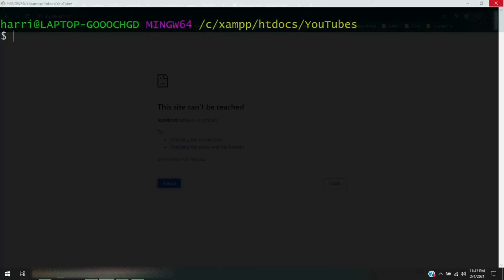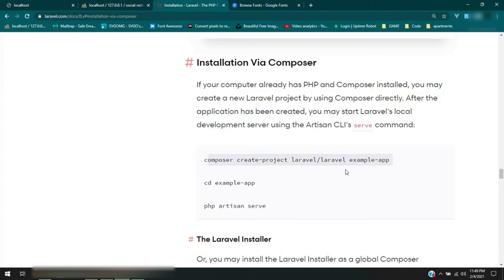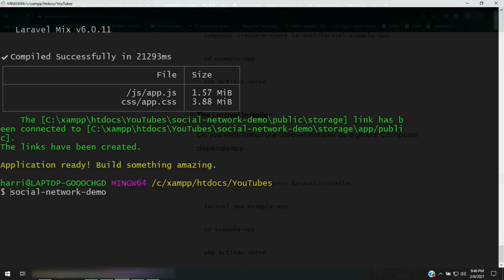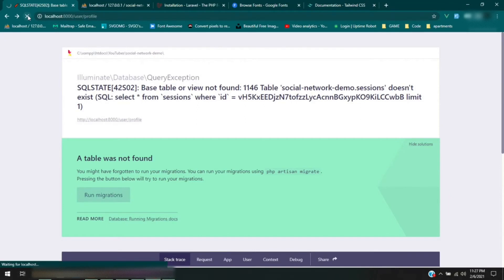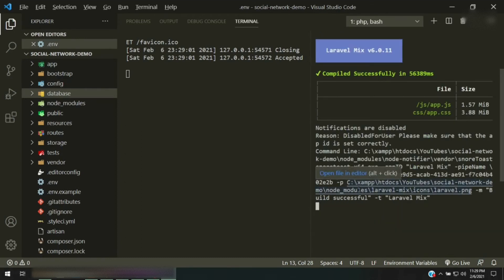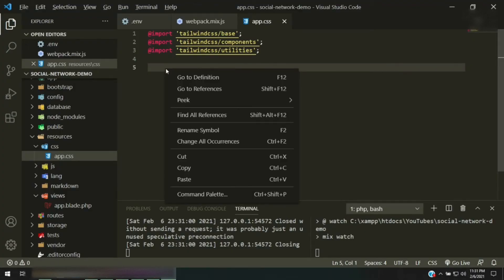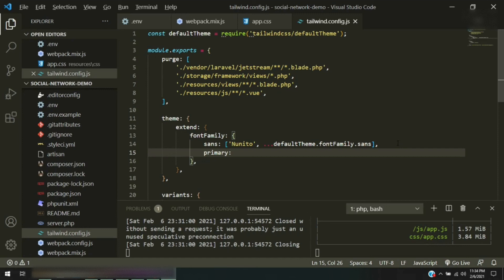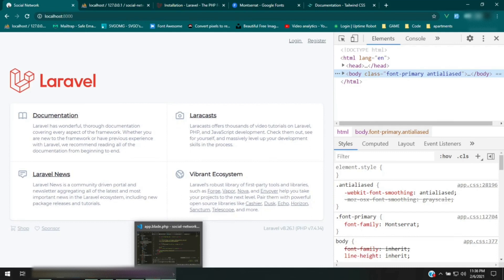Social Network: Laravel 8 and Inertia - Ep.#1 Project Setup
In this episode we are setting up the project and installing Laravel 8 with the Inertia version of Jetstream.